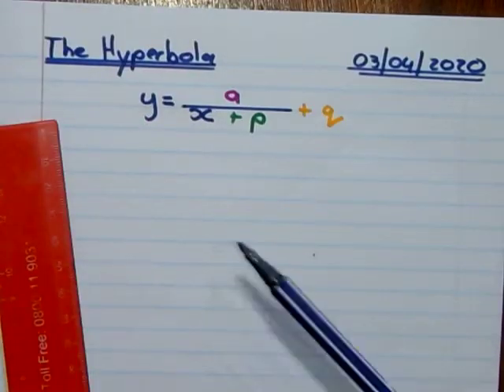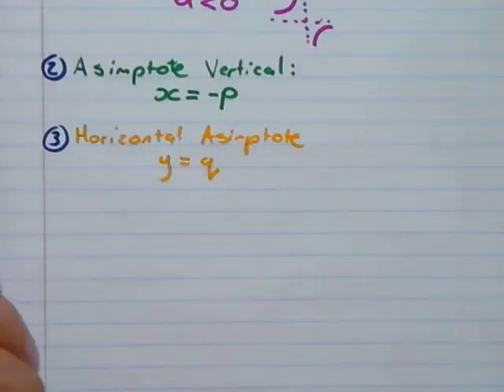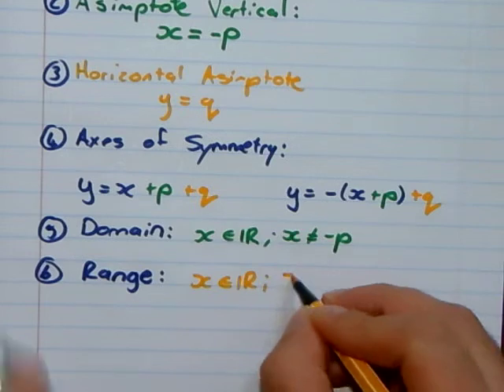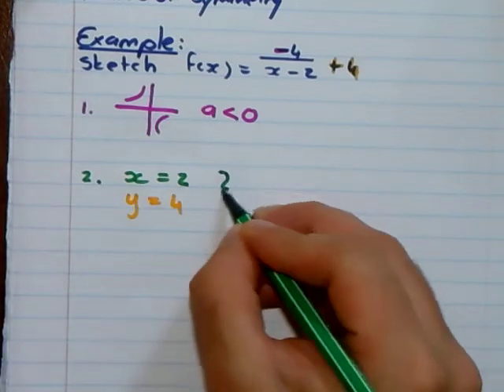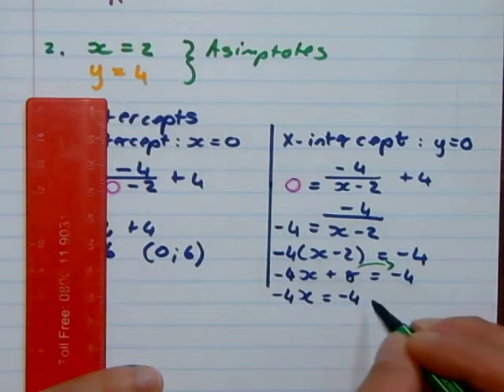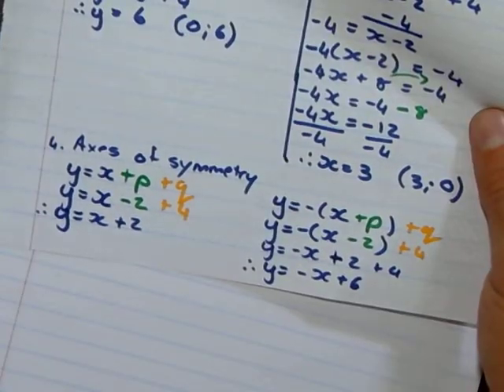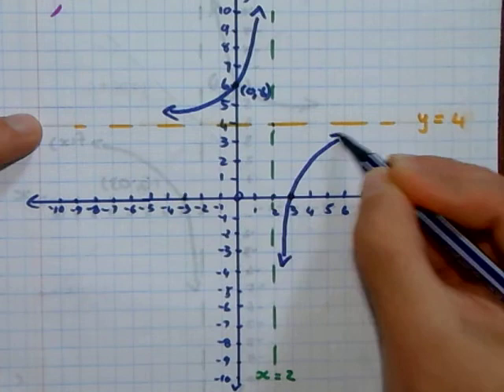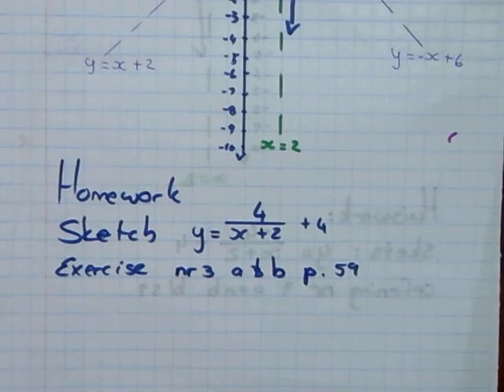Grade 11 Mathematics 03/04/2020 (ENGLISH)